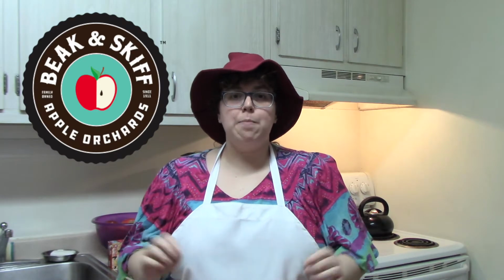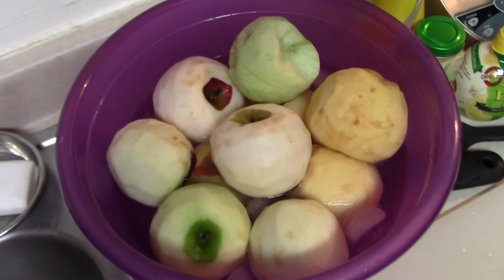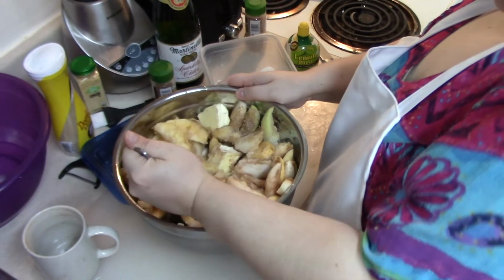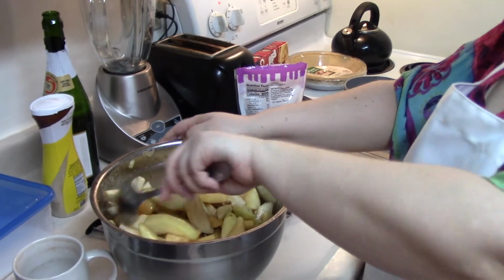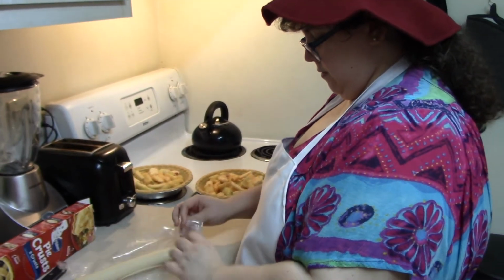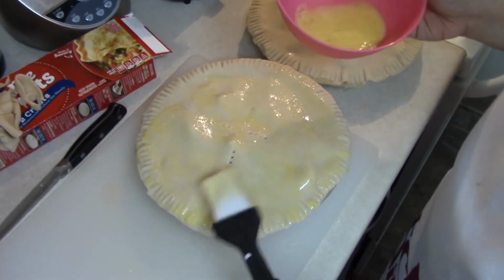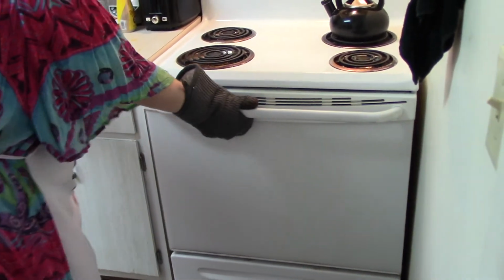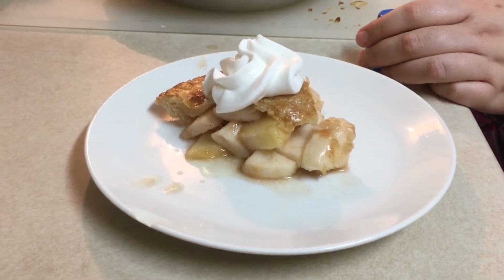Kitchen Witch Episode 07 - Beak & Skiff Apple Pies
For this Cooking Lesson, today we are making Beak & Skiff Apple Pies.

If you want the recipe for this dish, here are the instructions:

"Jordan's Beak & Skiff Apple Pie Recipe"
1) Select 4 to 5 Apples per Pie. We chose a  variety of Apples for their different flavor profiles.
2) Peel the Apples and set aside in a large bowl with ice water. Squeeze in a bit of Lemon Juice to keep the Apple slices from turning brown.
3) Season the Apple slices with Cinnamon, Nutmeg, Ginger, Brown Sugar, Granulated Sugar, 1/2 cup of Walnuts and 1/2 a cup of Sparkling Apple Cider.
4) Some cooks might sautee' the Apples at this point to cook out some of the moisture. We have decided to make a fresher, crisper Apple pie, so instead of cooking out some of the juice (and letting the apples get soft and mushy), we have added a half cup of Corn Starch to thicken the pie mix in the oven.
5) Use Deep Dish Pie Shells, allow them to reach room temperature, and fill the shells with the Apple Mix.
6) Roll out fresh pie crusts for topping. Lay each crust gently on top of the Pie. Trim the extra dough along the edge of the pan, crimp the edges with a fork to seal the Pie, and poke holes to let out steam.
7) Give each Pie crust an Egg-Wash, and then sprinkle generously with Brown Sugar,  Granulated Sugar and a sprinkle ofGround Ginger.
8) Bake at 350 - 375 F for 25 - 30 minutes.  Longer cooking time will yield a drier pie inside.
9) Top with Whipped Cream or VanillaIce Cream and serve.

TASTE THE MAGIC!